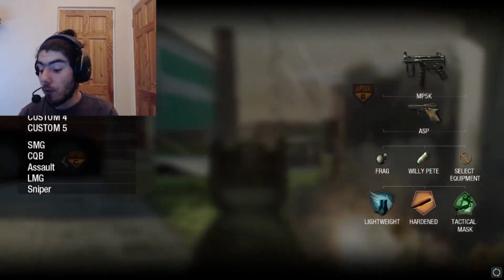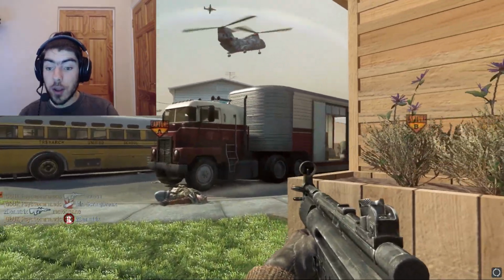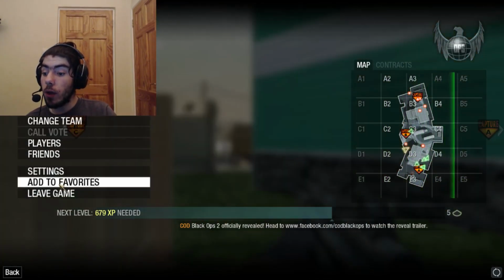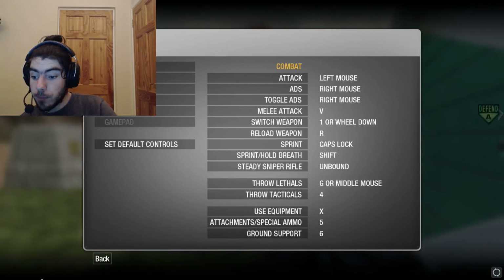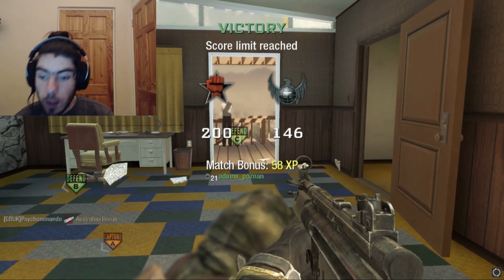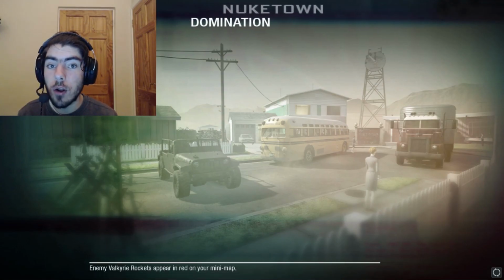black ops 1 learning mouse and keyboard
so i got a new pc a few mounts ago so am learning how to play mouse and keyboard here is a quick video of that. anyway happy Christmas and thanks for watching